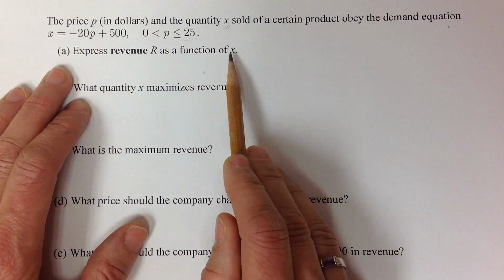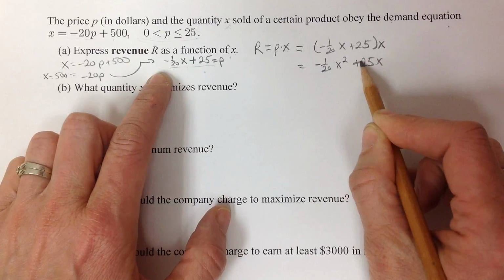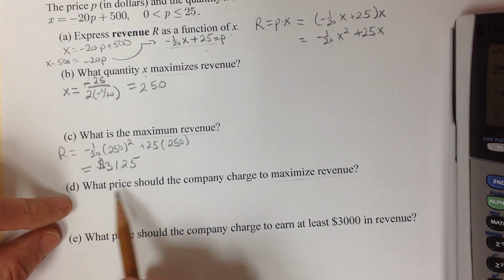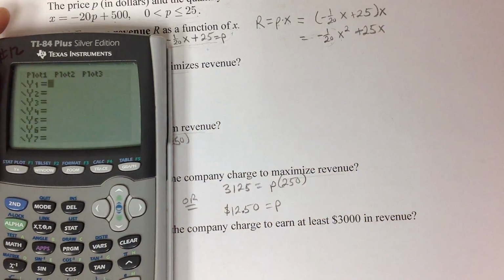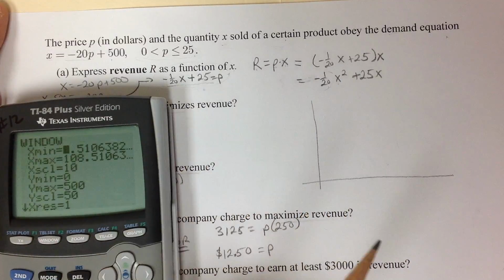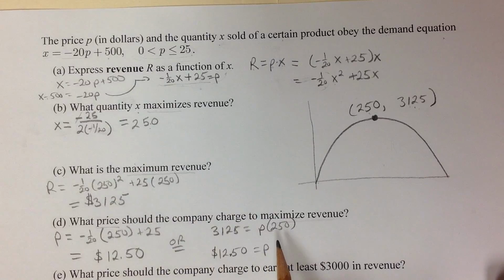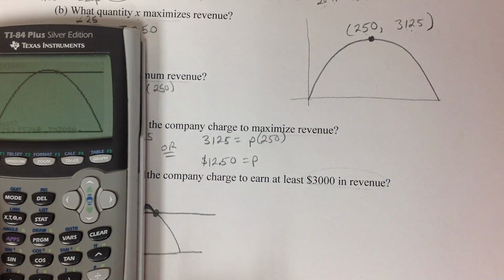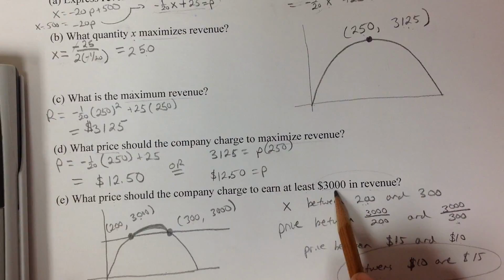Section 4 4 Revenue